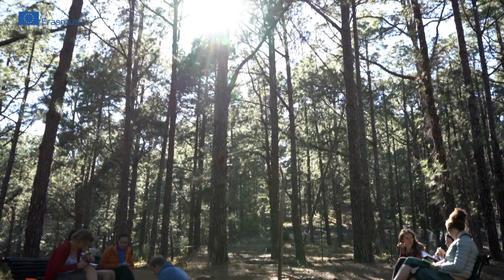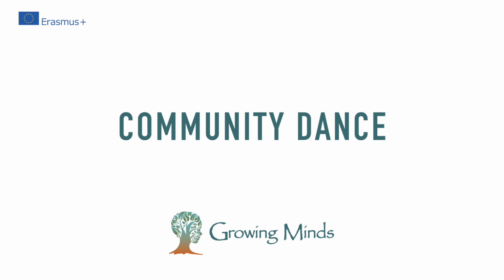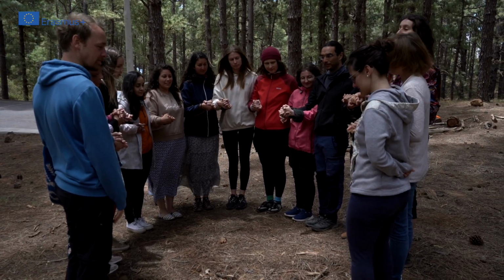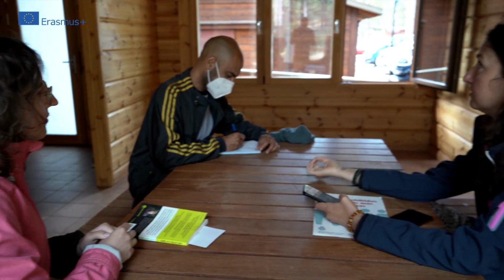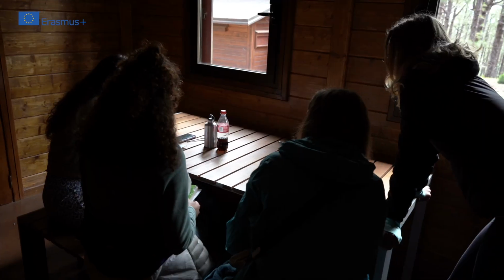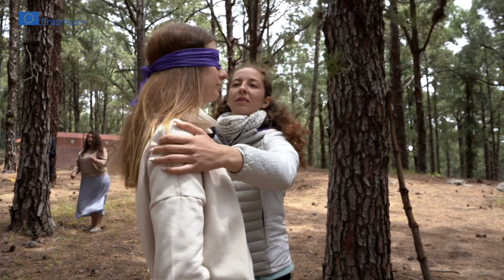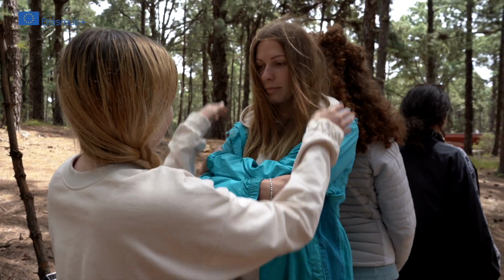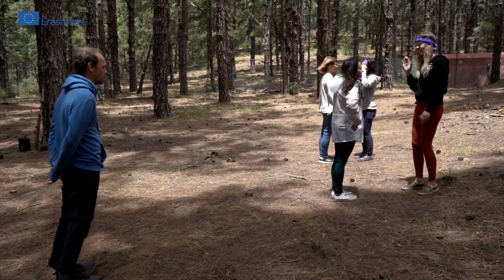Growind Minds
Growing Minds training course have take take place in Tenerife, from May 19th to 25th, 2022, We gather meet 23 youth workers and youth leaders, to learn more about how to apply non-violent communication, relaxation workshops and connection with nature, mindfulness, interpersonal connection, forum theater workshops, body language and music workshops. All these educational tools will be combined during 40 hours, of trainning, with dynamics of environmental education in nature, and through experiential methodologies, teamwork and improvement tools, that we can use in our future projects with youngsters.